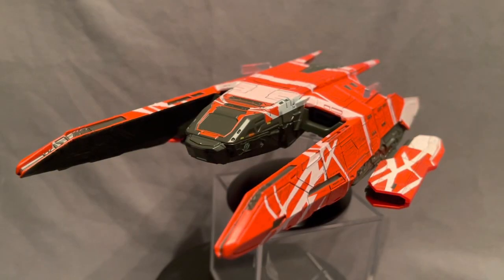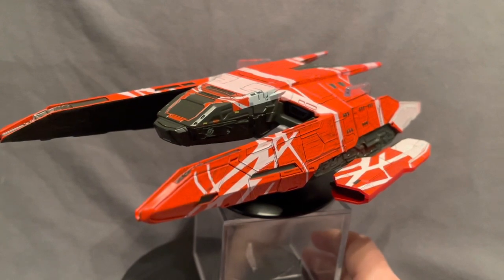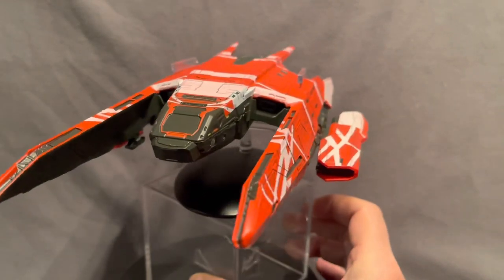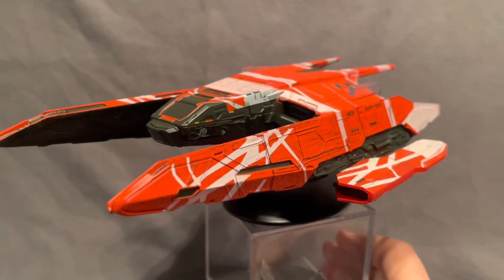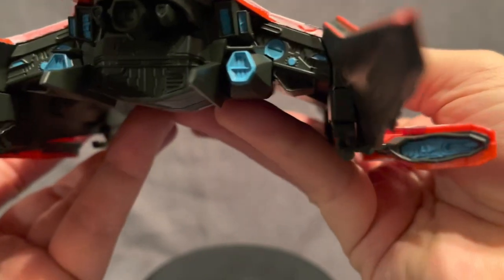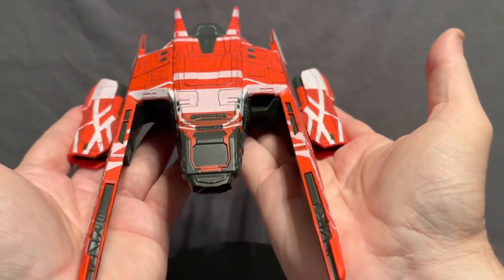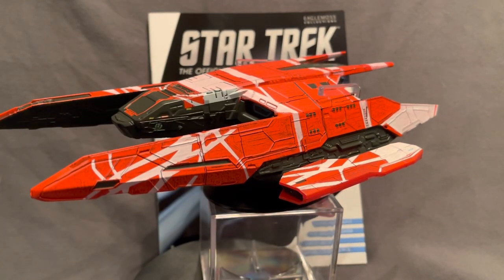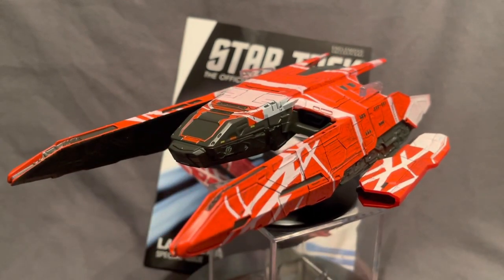Review: Star Trek Starships XL Edition “La Sirena” from Hero Collector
The hero ship from Star Trek: Picard in XL format - a bold new ship in bold new livery!

Unlike traditional Starfleet hero ships, does this freighter for hire have a place in your collection?